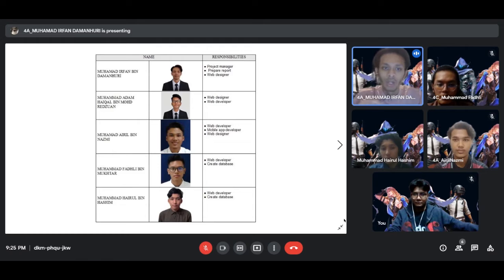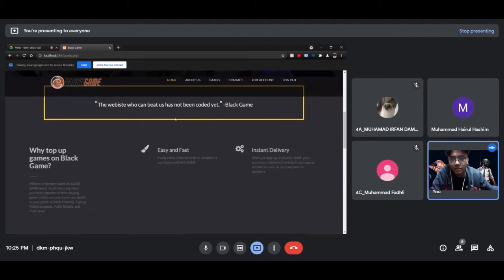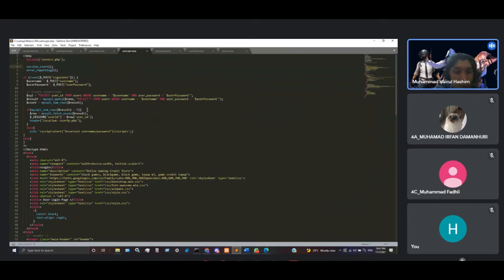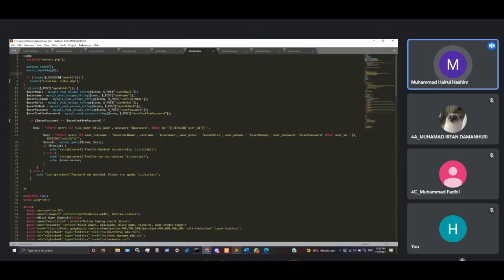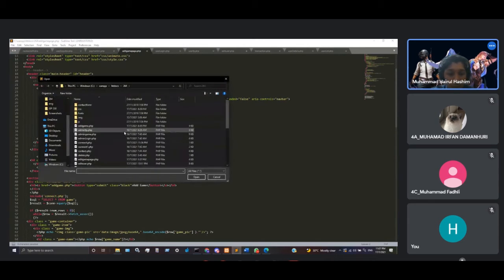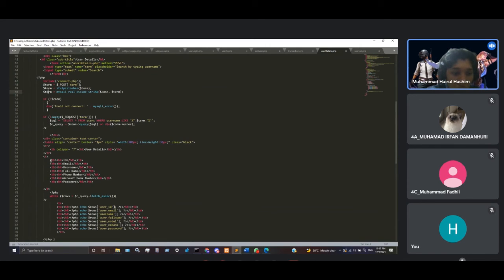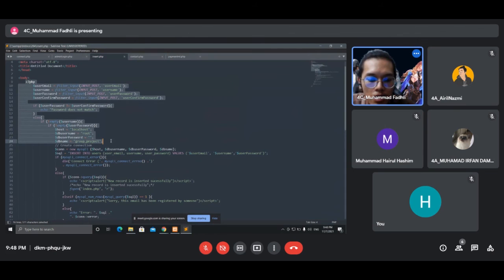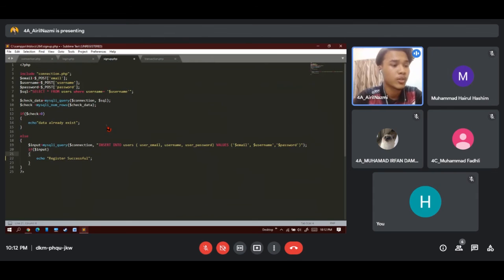CSC264 - Black Games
Group Members:

1. Muhamad Irfan bin Damanhuri (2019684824)
2. Muhamad Airil bin Nazmi (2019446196)
3. Muhammad Fadhli bin Mukhtar (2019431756)
4. Muhammad Hairul bin Hashim (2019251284)
5. Muhammad Adam Haiqal bin Mohd Redzuan (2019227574)